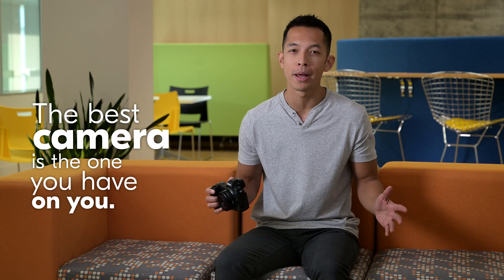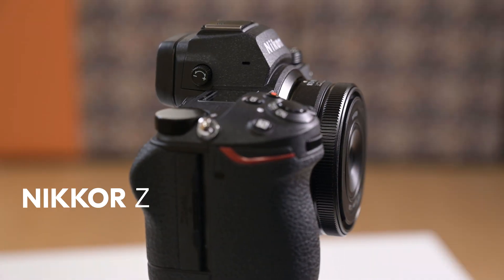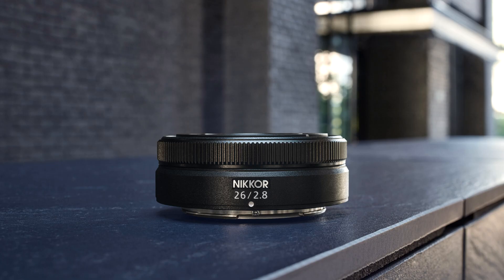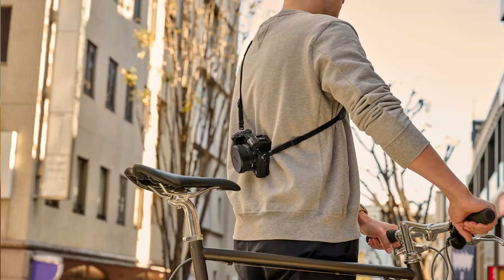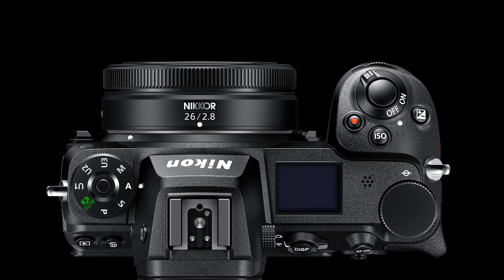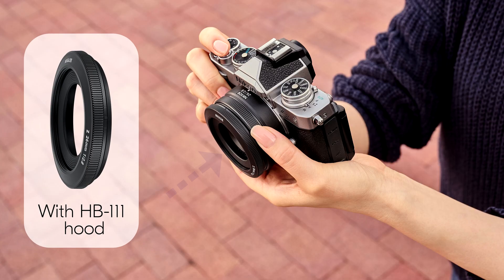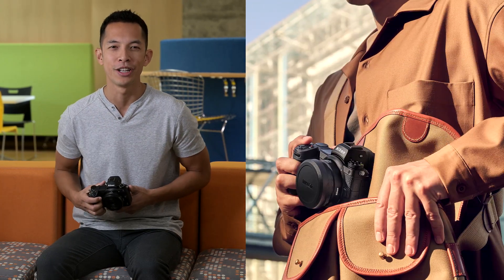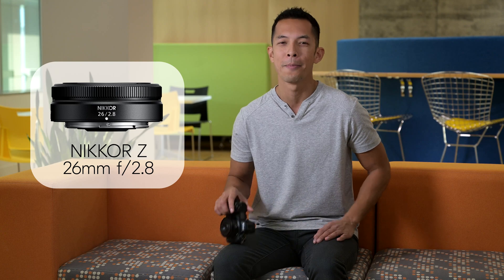Introducing the NIKKOR Z 26mm f/2.8 | Slimmest & Lightest Nikon Z Series Mirrorless Lens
Less is more with the new super compact 26mm f/2.8 pancake lens Nikon product manager, Mark Cruz, walks us through everything you need to know about this new everyday lens.

Less than one inch thick, featherlight and packed with image quality, the NIKKOR Z 26mm f/2.8 is born for the streets. So slim and portable that you won’t want to leave home without it!